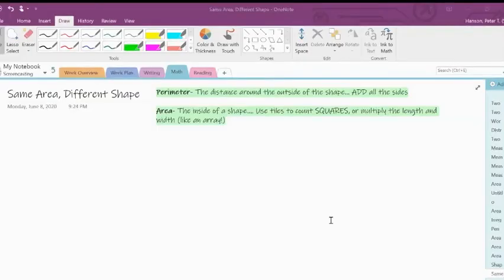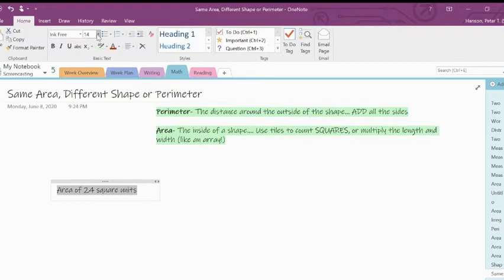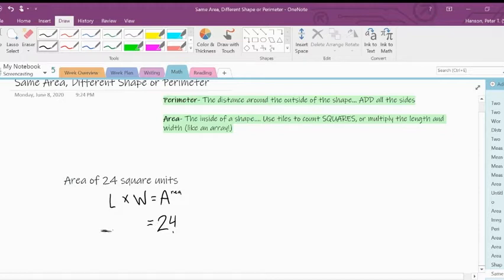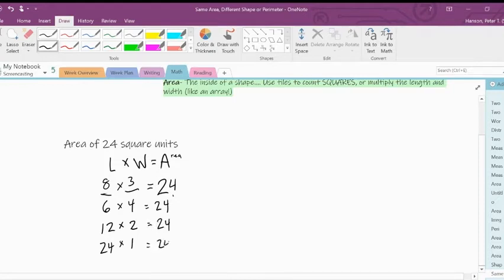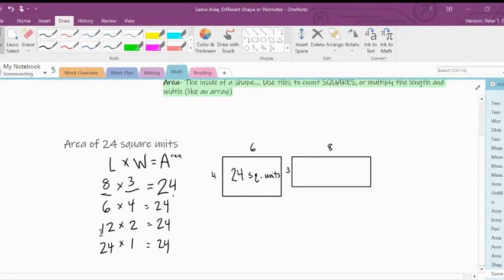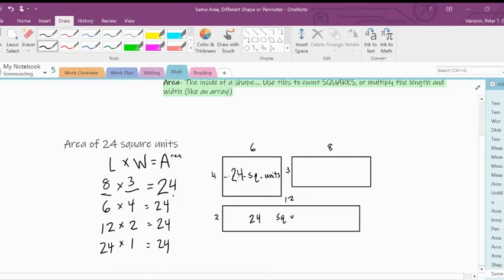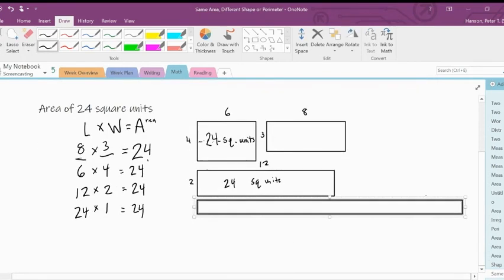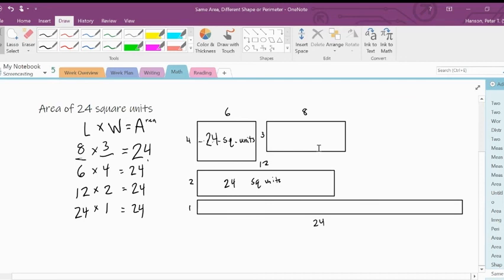Same Area, Different Perimeter